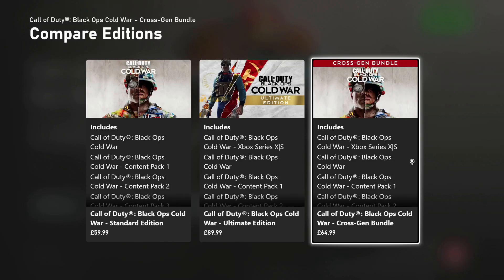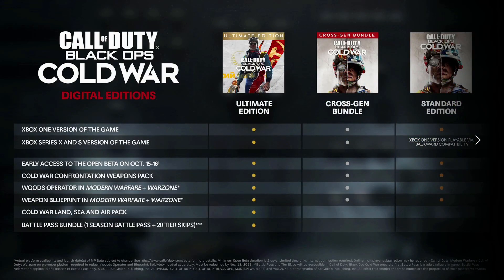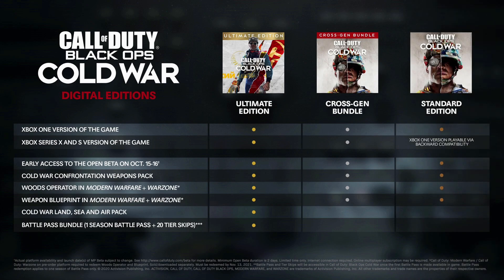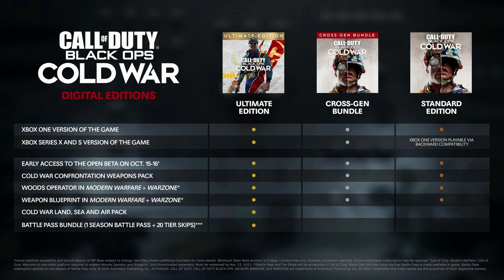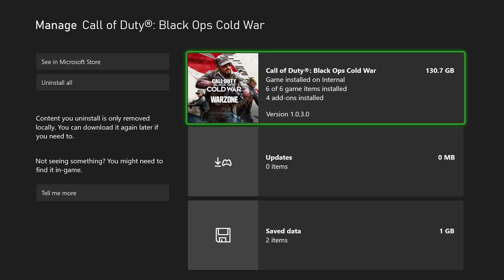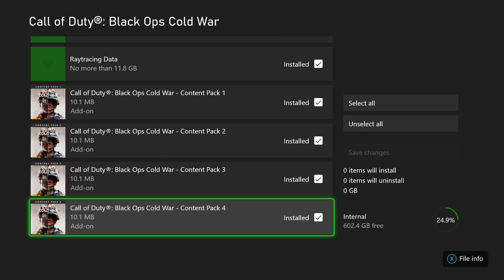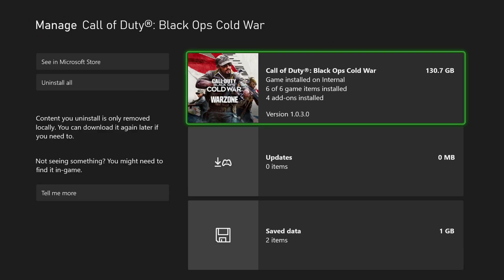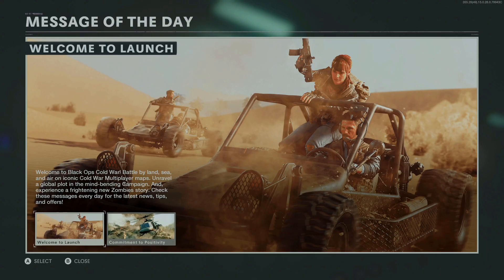How to fix Call of Duty Cold War Crashing your Xbox Series X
since launch there has been an issue with Call Of duty Black Ops Cold WAr Crashing peoples Xbox series X. The Cases are more common on the Xbox series X but there has been some reports of this occurring on the Xbox series S as well. I have explored the issue after facing it myself and I have found the following information to solve it, which I share in this video.

Step 1 - Check if the installation size of cold war is smaller than 100GB (around 80 GB).
Step 2 - Delete that installation from your xbox (uninstall it).
Step 3 - Go to the Microsoft Store and install the xbox series x version of Cold War
Step 4 - Ensure while it's installing that the size of the file installing is around 130GB.
Step 5 - Once installed it should run without crashing your xbox.